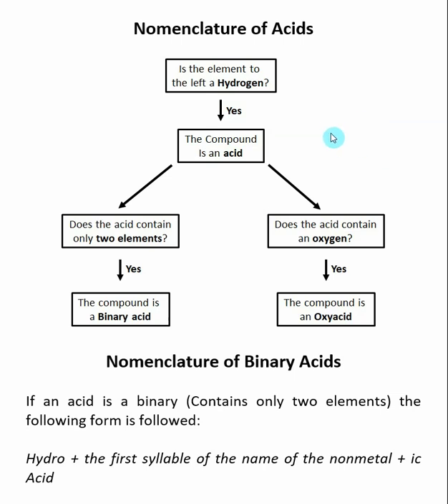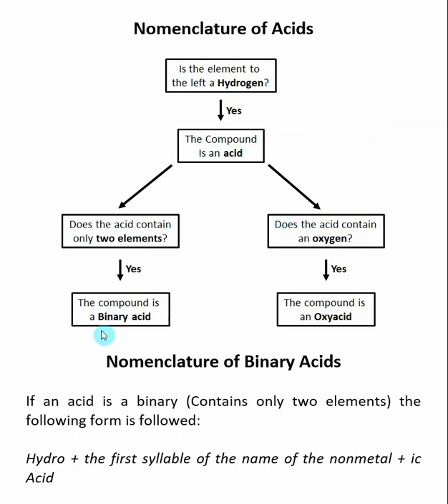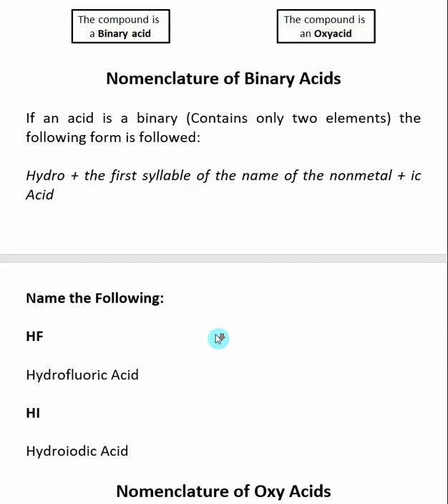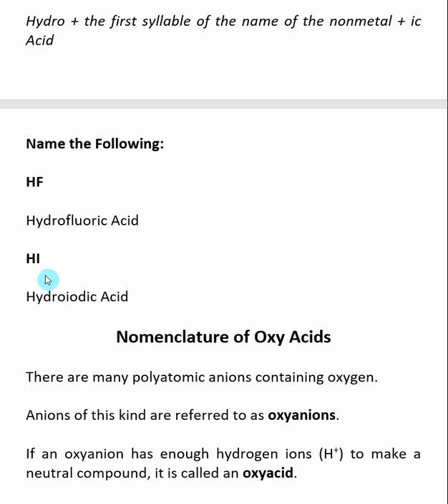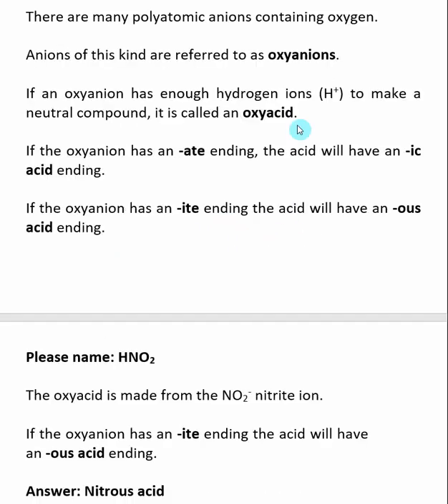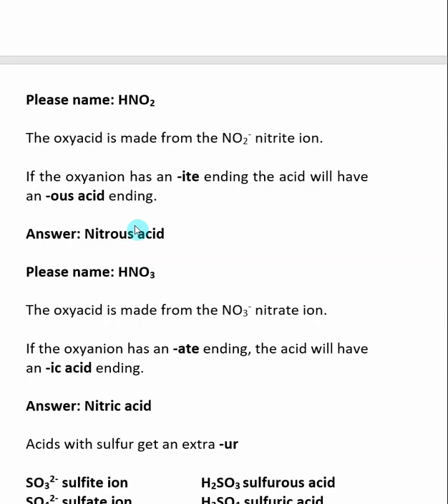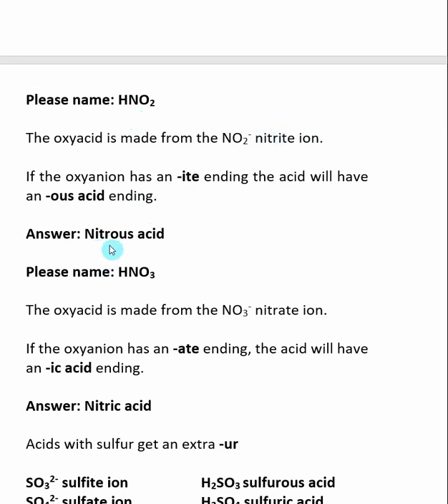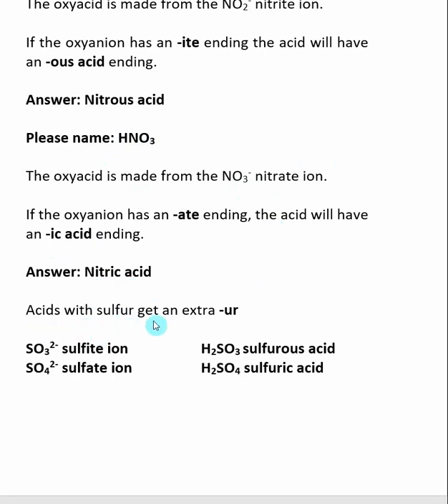Nomenclature of Acids